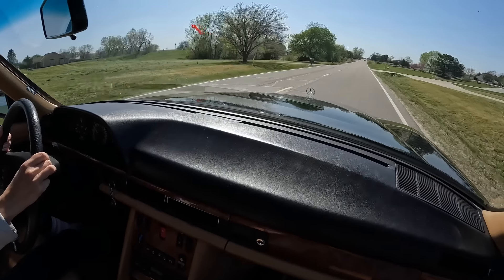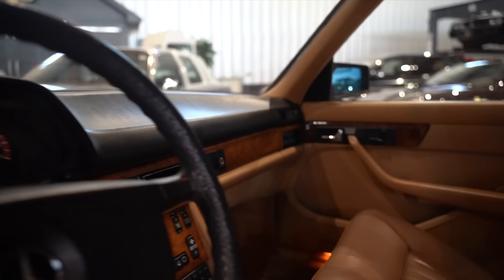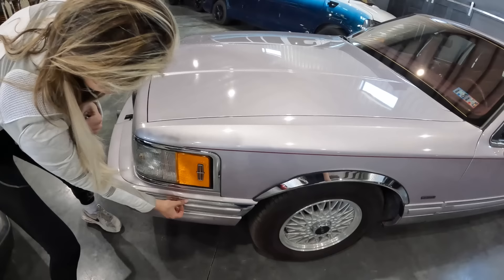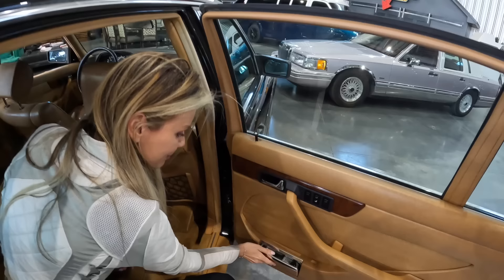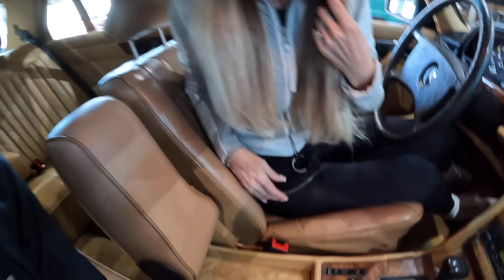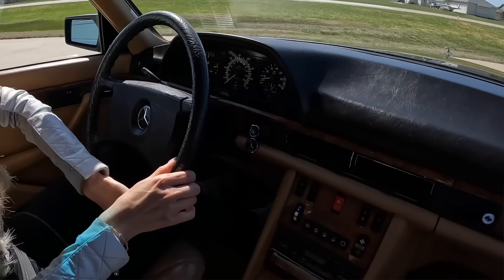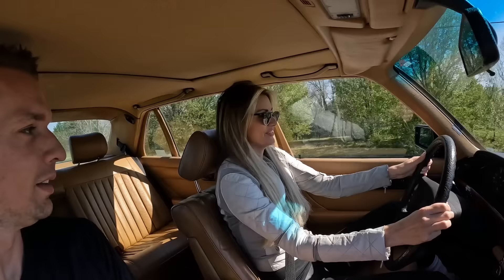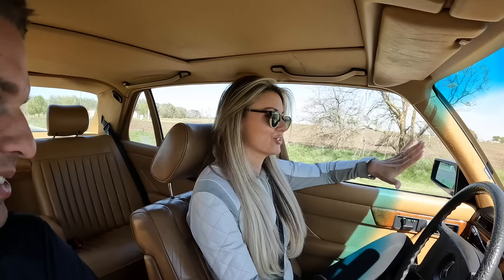The transmission FAILED on April's dream Lincoln! Can Hoovie convince a swap to old German luxury?